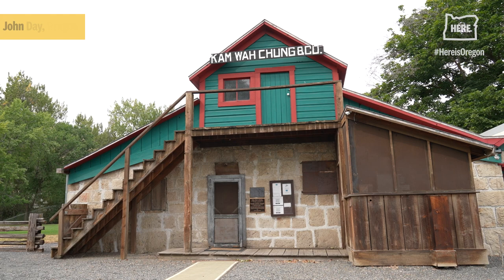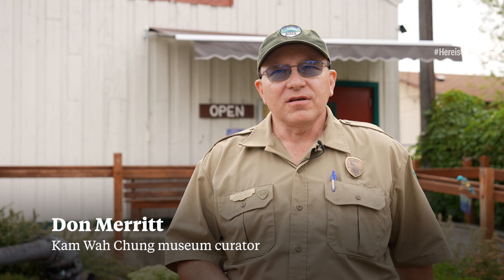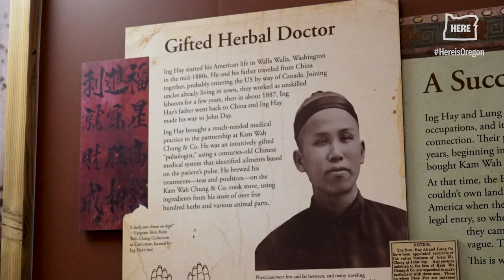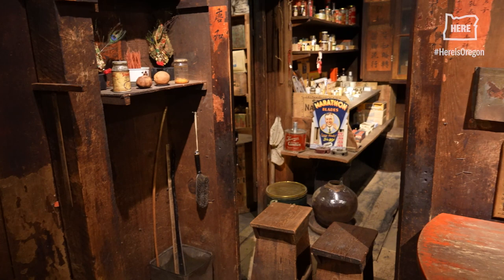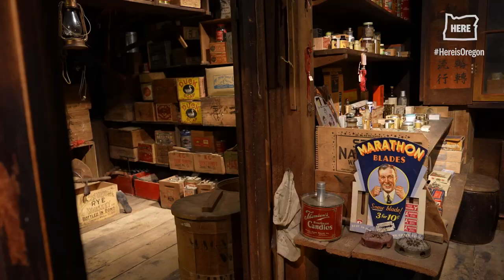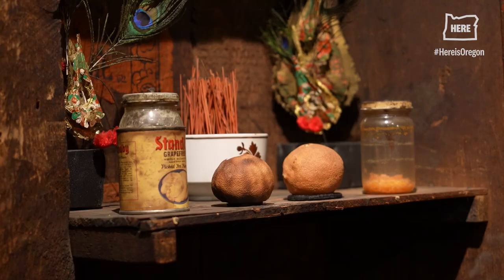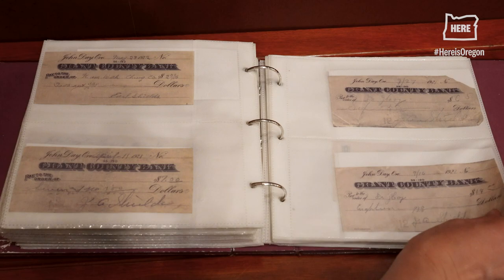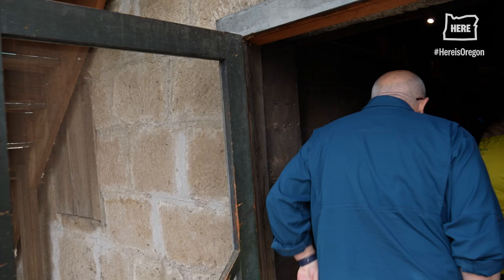Kam Wah Chung: A preserved store and apothecary in John Day's once-thriving Chinatown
The almost perfectly preserved general store and apothecary, an Oregon State Parks heritage site, tells the story of its proprietors Lung On and Ing "Doc" Hay. It operated from the 1880s until 1940.

​@OregonCulturalTrust is proud to sharethegood from Oregon's top news team.